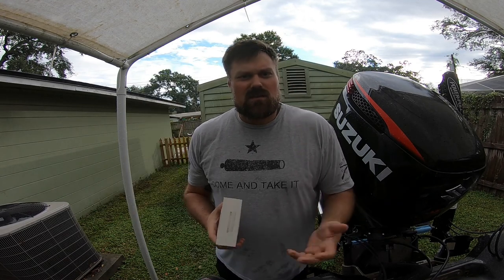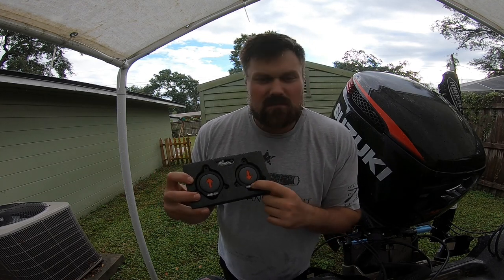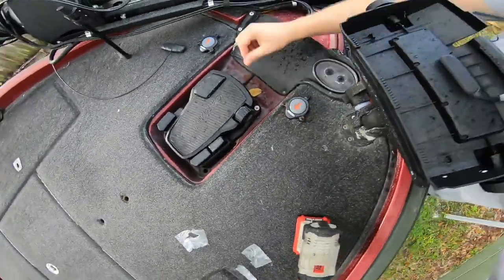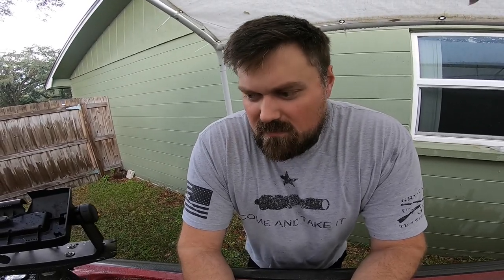How to program Powerpole Switches and install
I show you how easy it is to program foot control switches to your powerpoles.